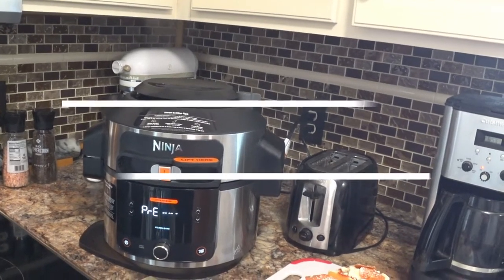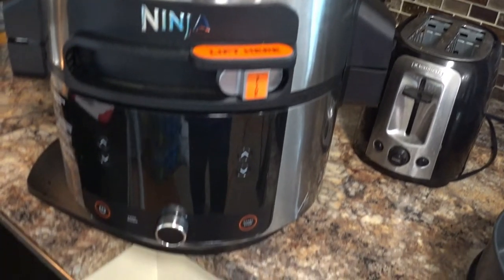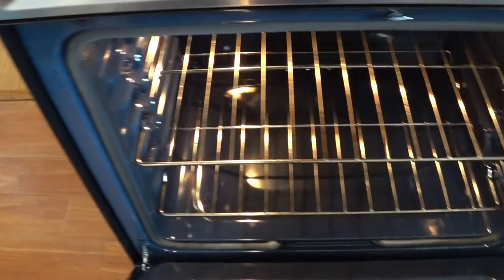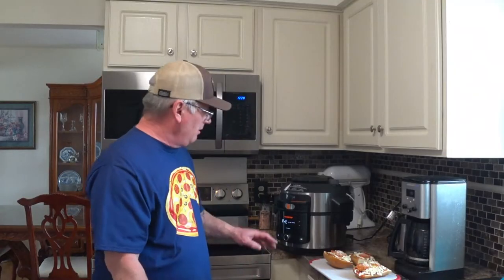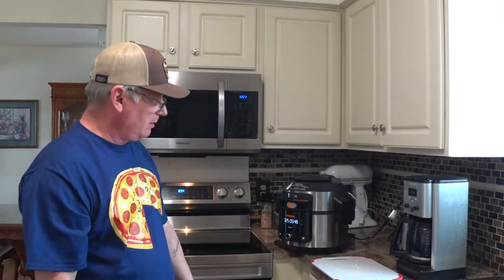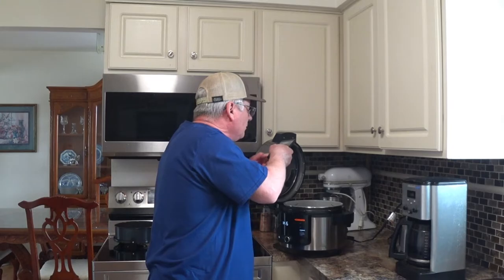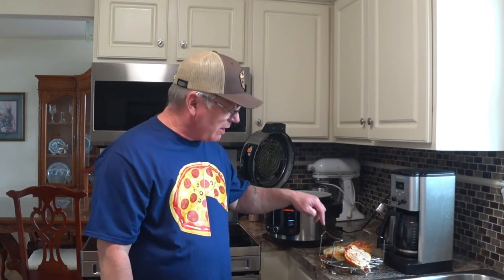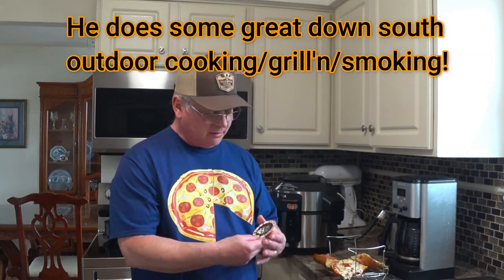FIRST NINJA COOK: French Bread Pizza!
I was HUNGRY to cook something on this new device of mine called the Ninja "thingy".  Well, that is what I call it!  What could be more appropriate than making some sort of pizza.  And that is exactly what I did in this fun video!

Camera:  SONY FDR X3000
Microphone:  RODE

You can also find me as Paulie Detmurds on the following platforms!
Odysee
Rumble